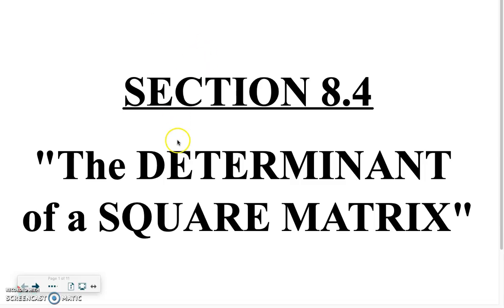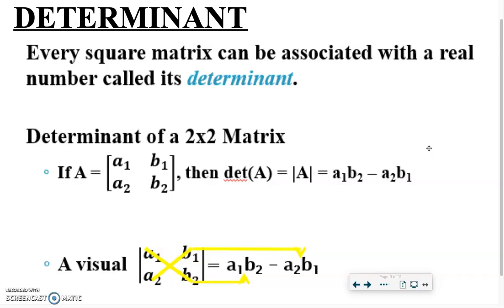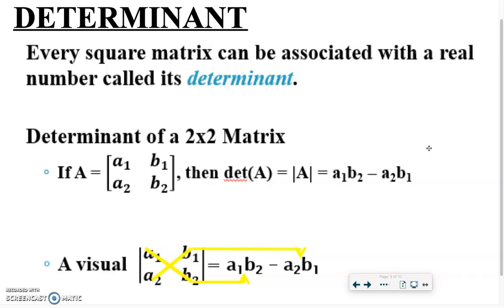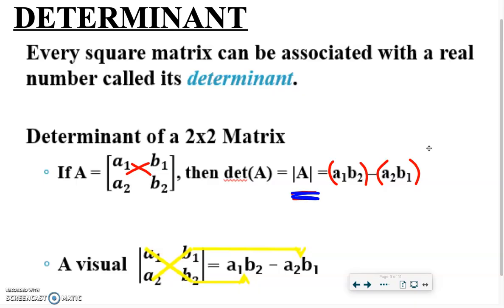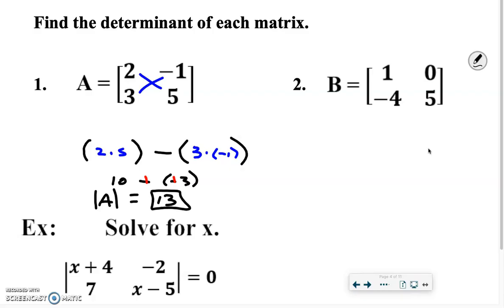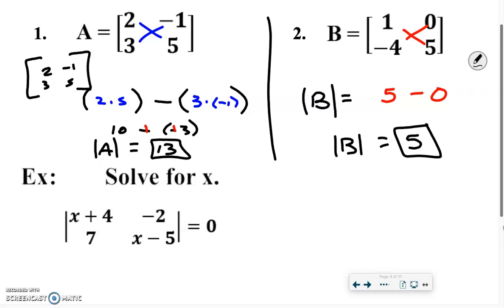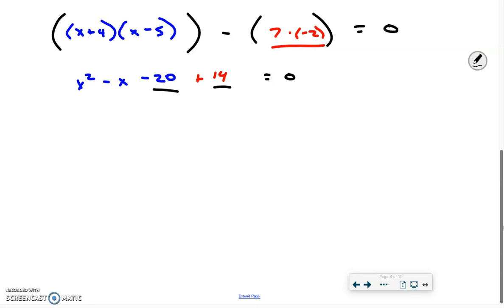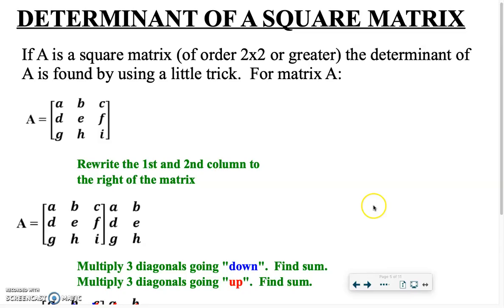Section 8.4 - part 1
"The Determinant of a Square Matrix"